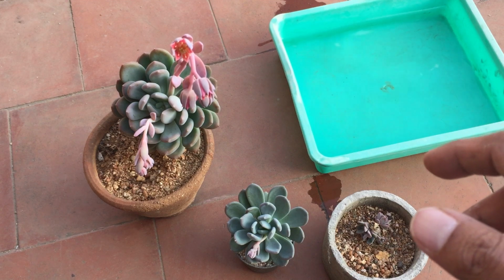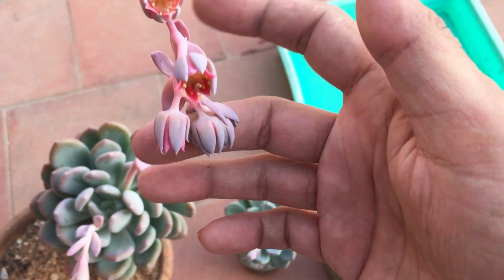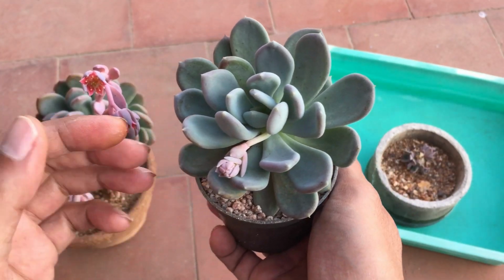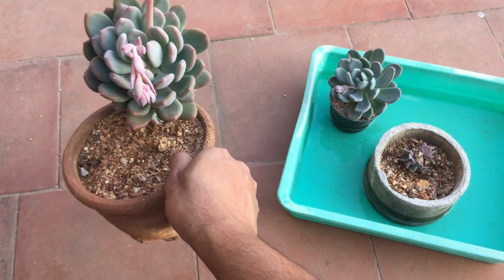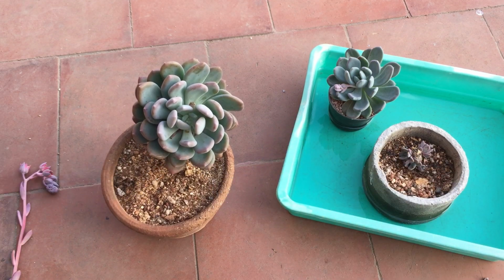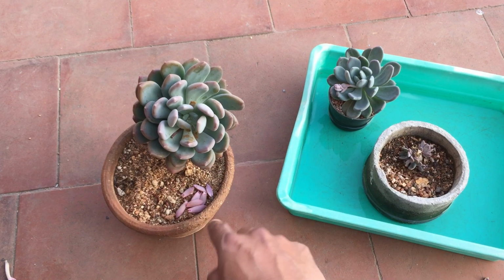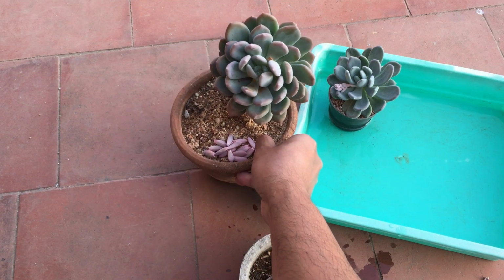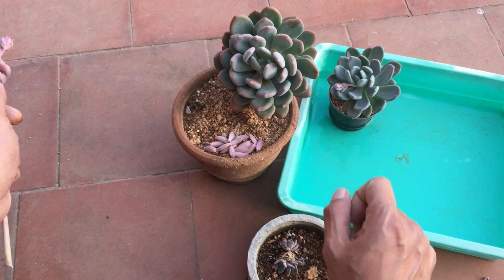MY BEAUTIFUL PACHYPHYTUM | SUCCULENT CARE TIPS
SUCCULENT BLOWER

1)SOIL- well draining ,porous,loose soil…non organic,a soil media  that doesn’t retain moisture.
2)POT - smaller the pot better ideally 3-4 inches pot depth is good enough for a medium size succulent.
3)WATERING - only when the soil is bone dry however green  coloured succulents like haworthia ,aloe mainTain slight Moisture but not soggy wet soil.
4)LIGHT - brightly  coloured succulents provide direct morning sunlight for 5-6 hours post acclimation .Green coloured succulents like haworthia,strings of pearls or any string varieties indirect bright light.
5)Fertiliser - is not the top priority if you don’t  use fertilisers it’s fine…but if you do go for liquid based fertiliser 1/2 the strength what’s mentioned on the bottle dilute in water ….and only feed the succulents that are in their growing period …never feed dormant succulents…never add too much fertiliser it will  make the succulent weaker …during the growing period once a month or once in two month should be good ….wishing you all the luck

1. solar box camping light warm
2. Seaweed
3. Cow dung cake
4. Grow bag with pvc
5. Neem oil
6. TrustBasket Hanging Pot Extension Hook - Set of 5
7. Vertical garden pots
8.Mini garden tools from Amazon
9.Buy Watering bottle for succulents 👇🏼
10. Get your moisture meter here 👇🏼
11.Casa de amor ( SAND )